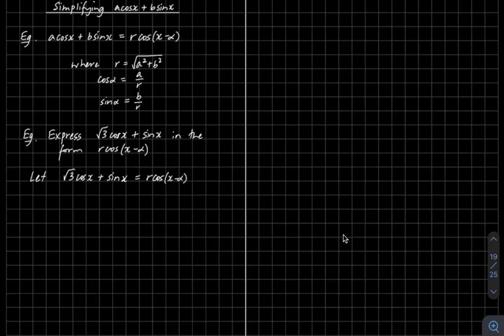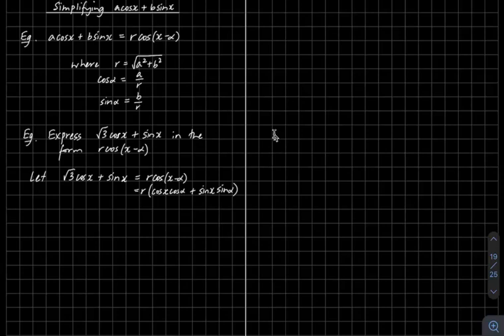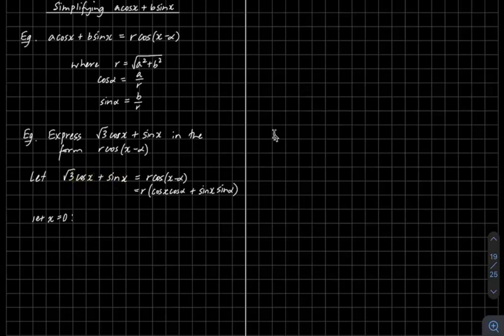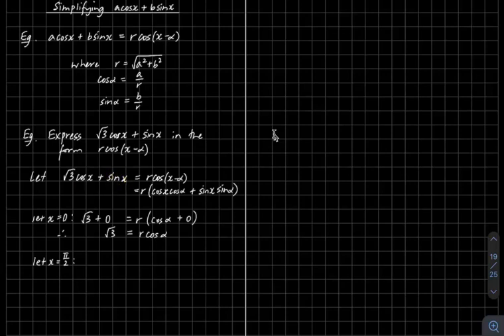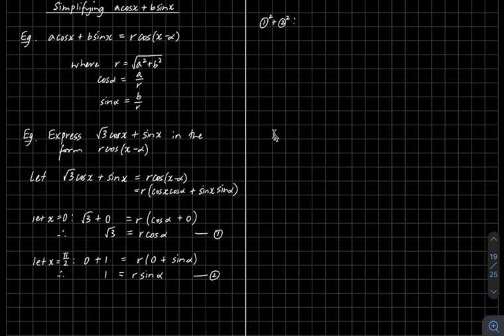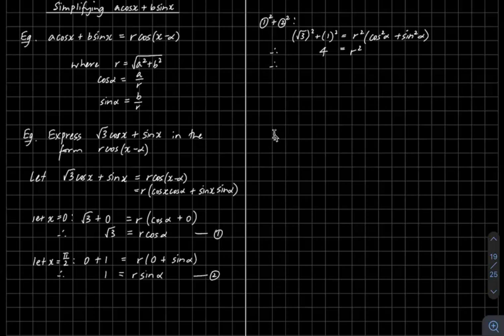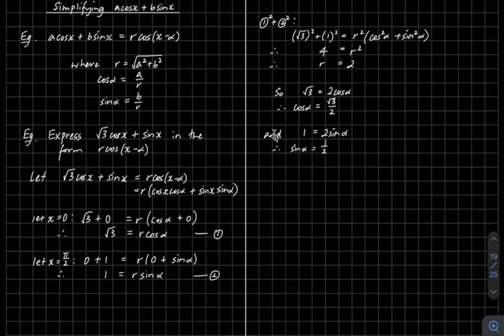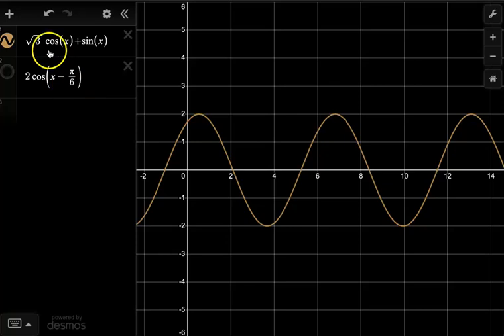Simplifying acosx bsinx